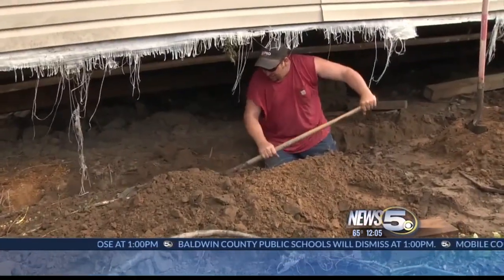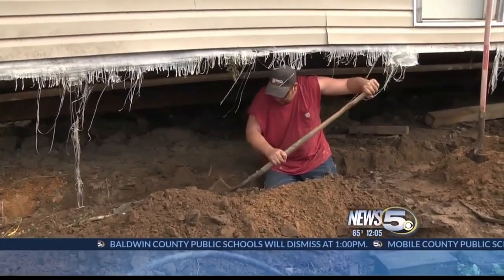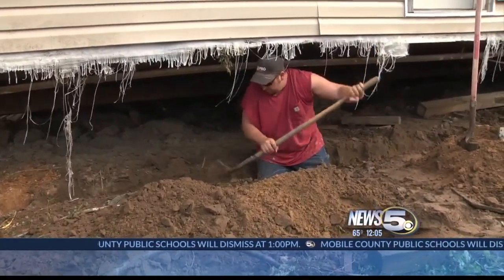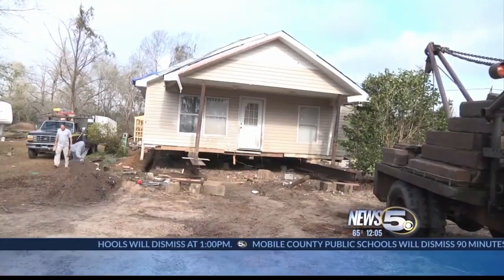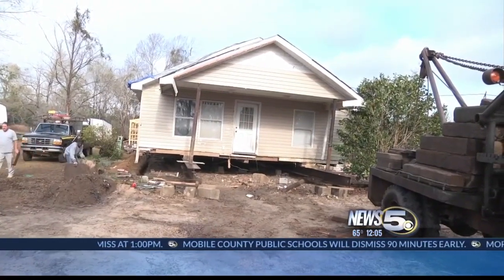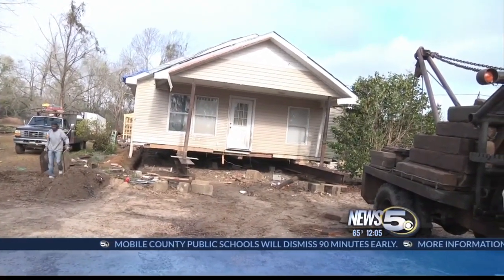Fears Rising In Flomaton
Some people are nervous about the likelihood of severe weather after a tornado ripped through town just eight days ago.